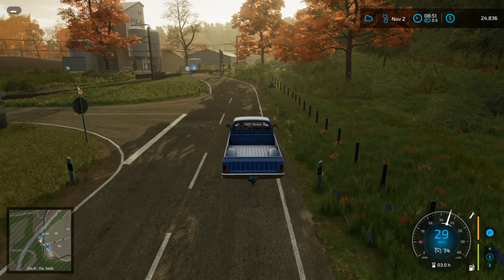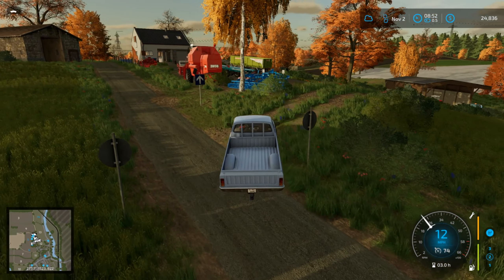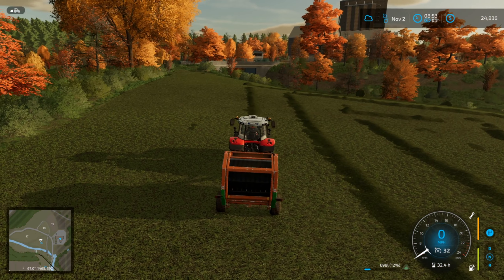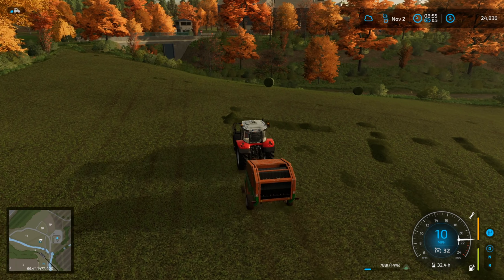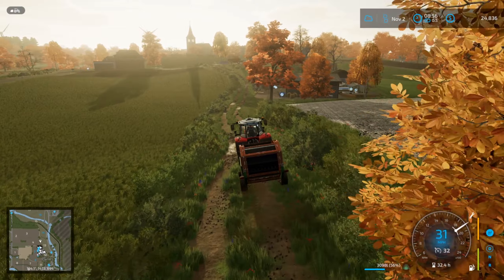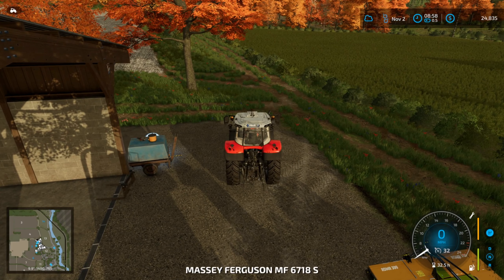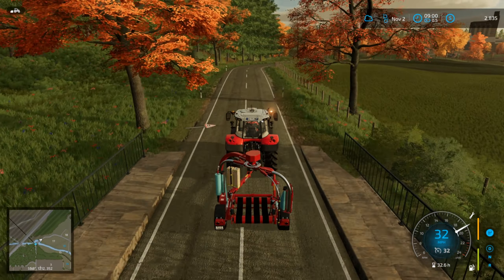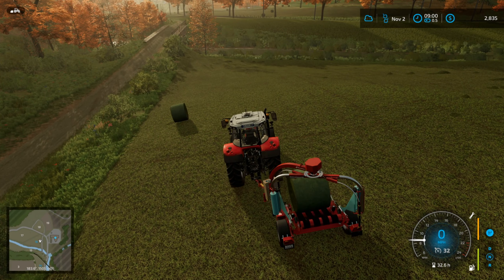Multitasking Two Maps - Platinum Edition | Farming Simulator 22 - EP: 45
Join me for a Survival series that we start from scratch and progress to riches on Farming Simulator 22, Platinum Expansion, Forestry update and Silverrun map
Pickups Pack                   - Adams Kong
Manual Attach                 - Wopster
Power Pack                      - LSMT Modding Team Stefan Christian
Bank Management         - MX1
Self-made Trailer            - KaWa
Place Farm house          - ALiEN JIM
Zetor 62-7745                 - Smety
UMA Grudziadz (Plow)  - ZimowyWojownik
Decorative Details Pack- Triangles Trouble
Stone Bucket                   - Nico  Pix
Isaria 6000 / s 3M          - Driver 300
PLN Plows                      - FarmAndrei
Lizard R300/R400         - BartsoNv3
Vicon PS 1004/1645    - no.naim
John Deere 250             - SleutjesModding
Gallignani 9250 SL        - Peppe978
Fiatagri 180-90              - Peppe978 - Fsi Group
Rolland Pack                  - Univers Simu Modding
Small Grain Silo             - Didek96
Bizon Pack                     - Deus Szmeus Volteus
GVS.6U                           - RusArgoTeh
Fendt 500 Fav               - Moosagrar
Lizard 6m                       - raulycristi1 | VSR Modding SUR
Lizard RDMR 300          - HolzsFS
Lime & Beet pulp Prod - ZoddelZockt

Follow Hank (my dog) and I on Instagram @ hank_starlord

System

GPU :            ASUSGeforce RTX 3070 080 KO
Processor : Intel(R) Core(TM) i7-8700K CPU @ 3.70GHz, 3696 Mhz, 6 Core(s)
                     12 Logical Processor(s)
CPU Cooler: Fractal Design Dynamic X2 Liquid Cooled
BaseBoard : ROG STRIX Z370-F GAMING
(RAM) :         32GB DDR4 ADATA XPG (2x16GB) 3600Mhz XPG Spectrix D60G RGB RAM
SSD :             Intel 2TB
Monitors :    1 x AOC AGON 32" 2k 144Hz Curved (AOC AG322QWG4)
                      1 x Acer 32" 1080p Curved (ED 322Q A)
Headset :      Logitech Pro
MIC :              ATR 2500x
Web Cam :    Logitech HD 1080 p
Keyboard :    Corsair K70 RGB Mk.2
Mouse :         Corsair Dark Core Pro
Controller :    RAZER Wolverine Ultimate
SIm Rig     :    Logitech G29 Wheel and pedals with sim frame and chair